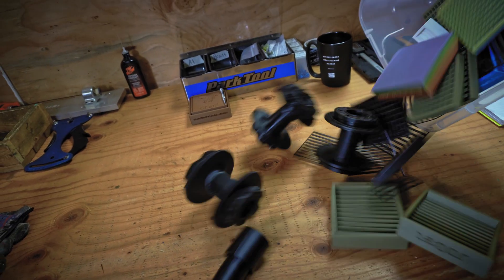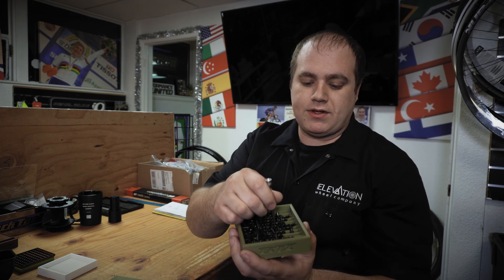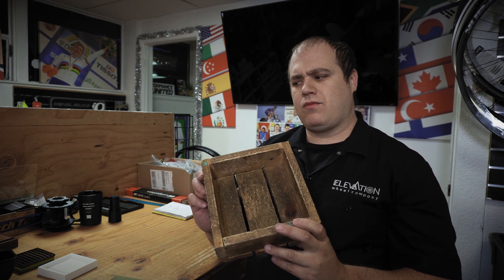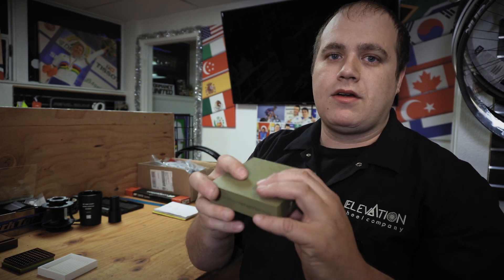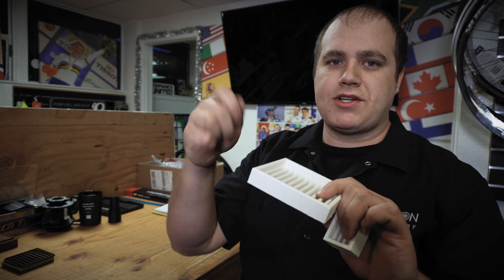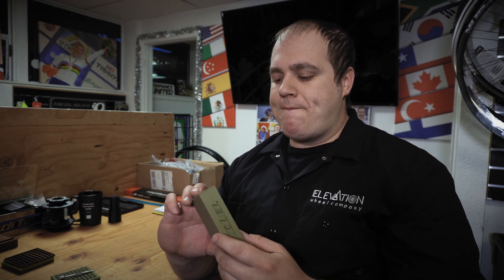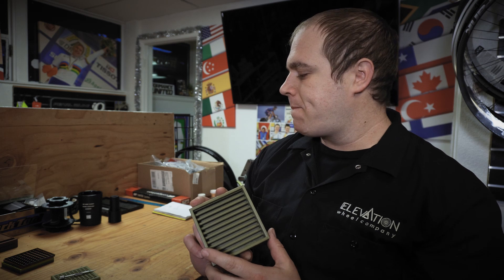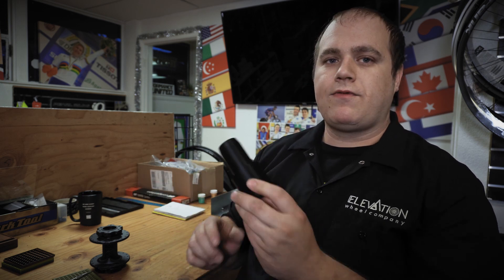3d Printing Wheel Building Tools!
We are jumping into the world of tool manufacturing!  Our first tool is this spoke nipple shuffle box to help speed up wheel lacing.